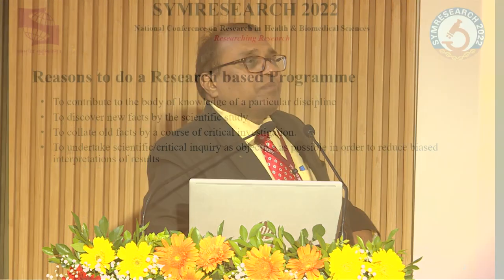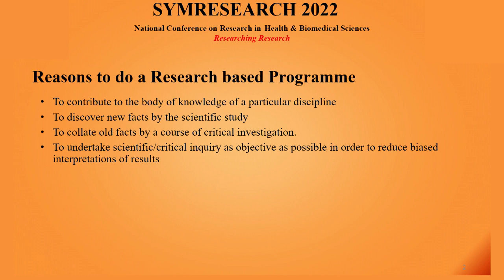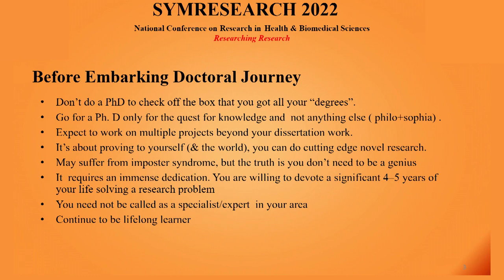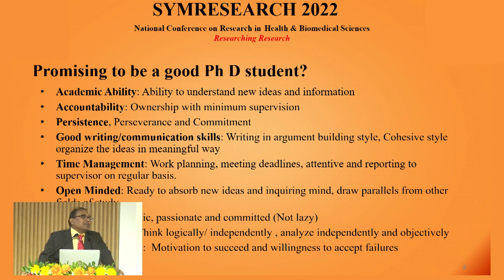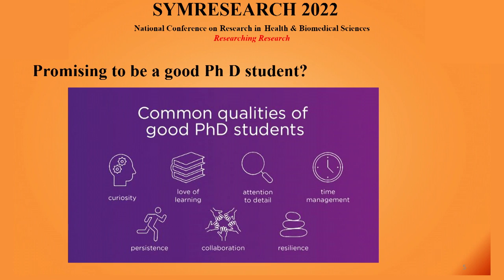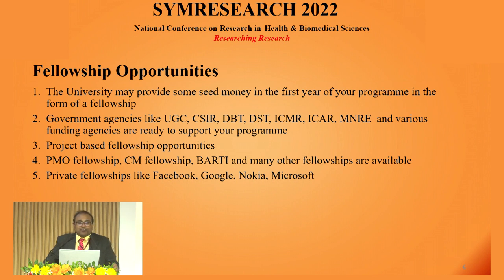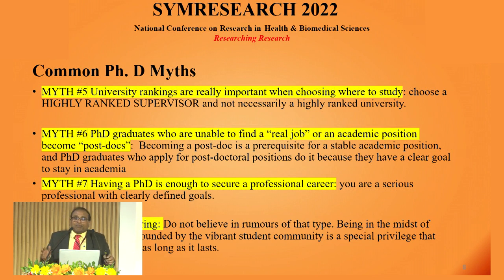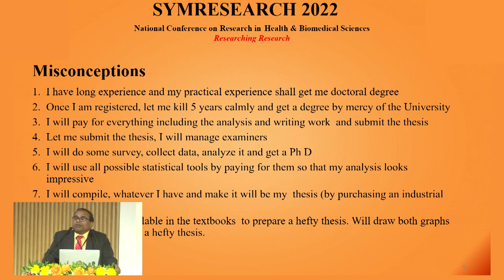Beginning of Doctoral Journey